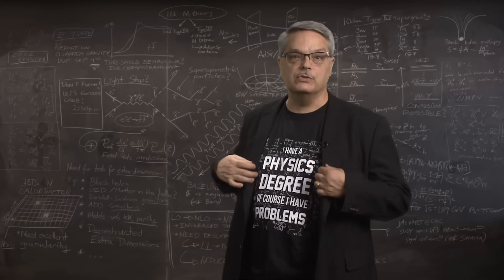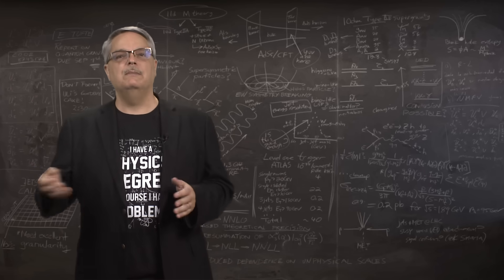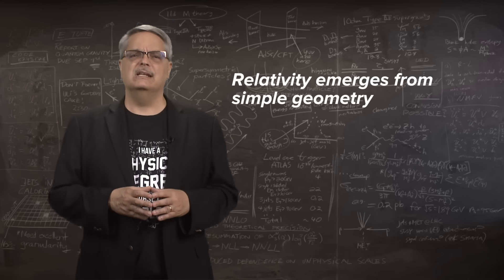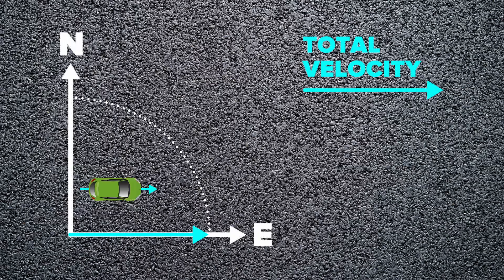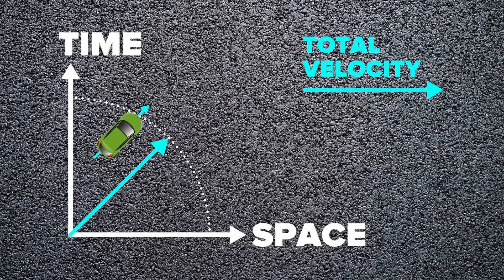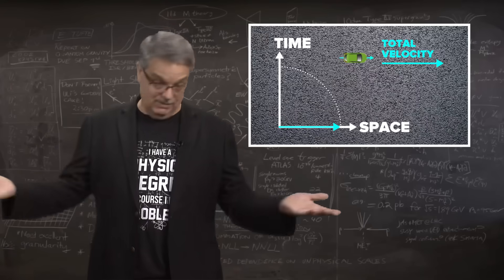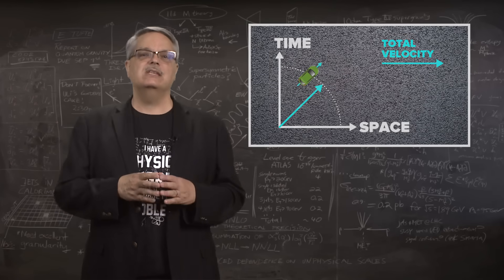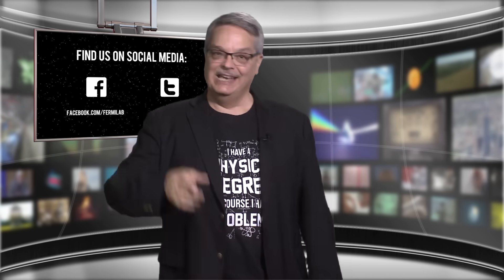Why can't you go faster than light?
One of the most counterintuitive facts of our universe is that you can’t go faster than the speed of light.  From this single observation arise all of the mind-bending behaviors of special relativity.  But why is this so?  In this in-depth video, Fermilab’s Dr. Don Lincoln explains the real reason that you can’t go faster than the speed of light.  It will blow your mind.